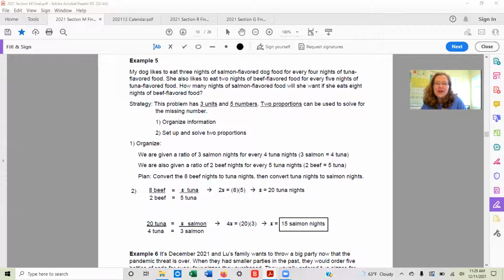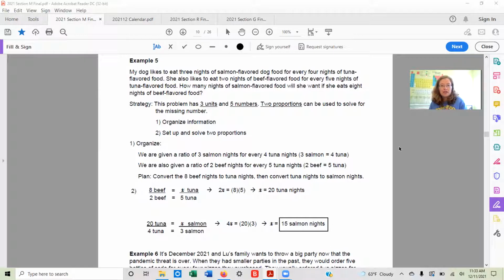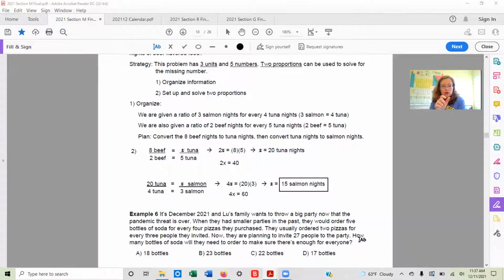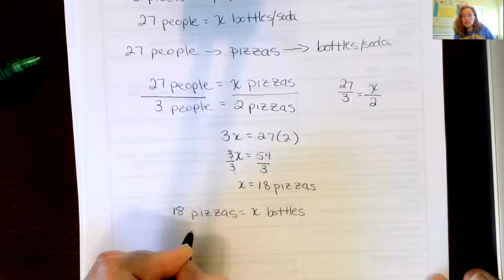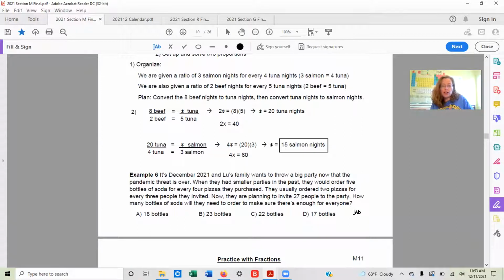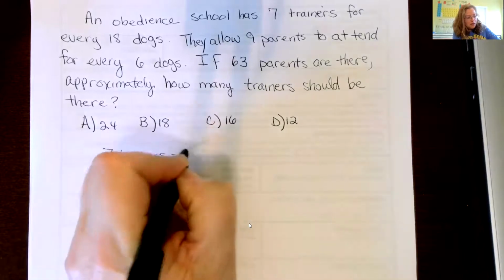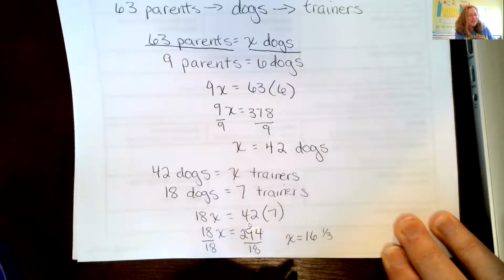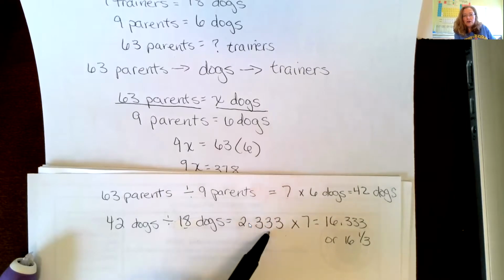TEAS Unit Conversions between 3 units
Given 3 units and 5 numbers, how to solve for missing number using 2 proportions